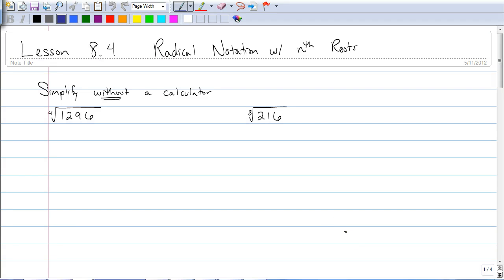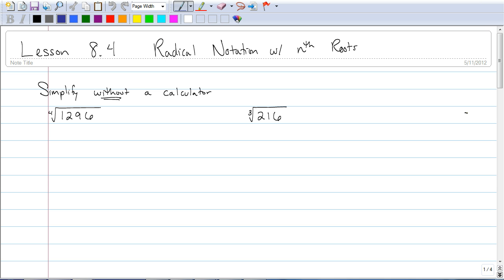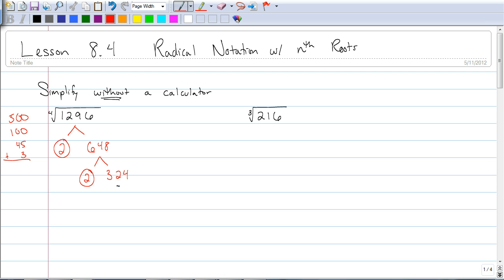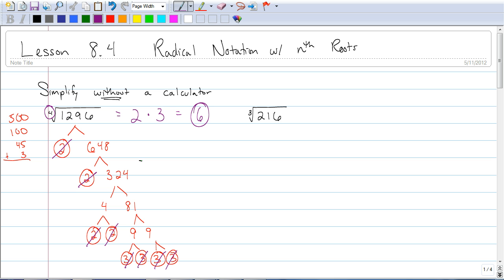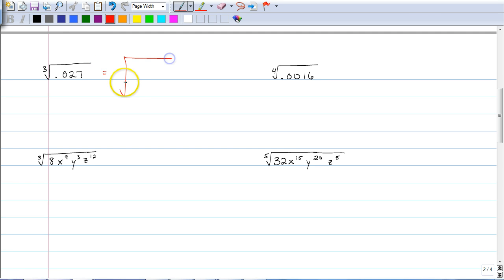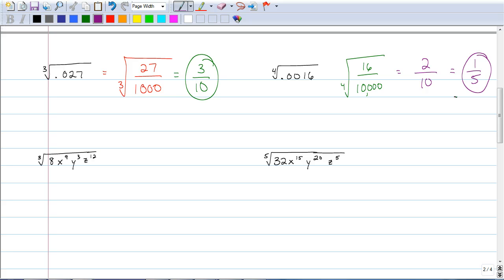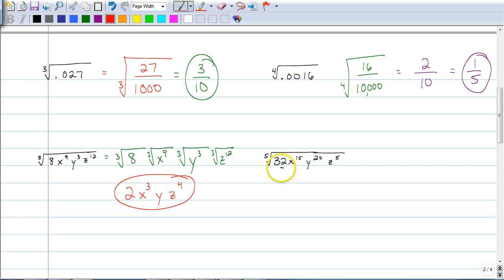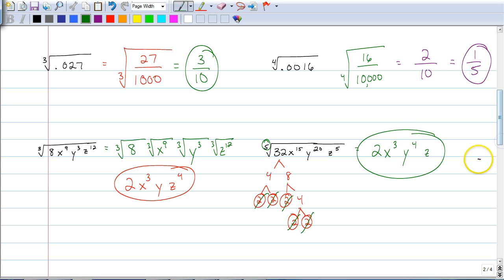Lesson 8.4 Part 1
Radical Notation with nth Roots